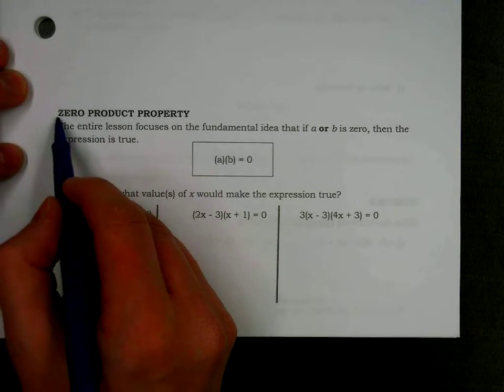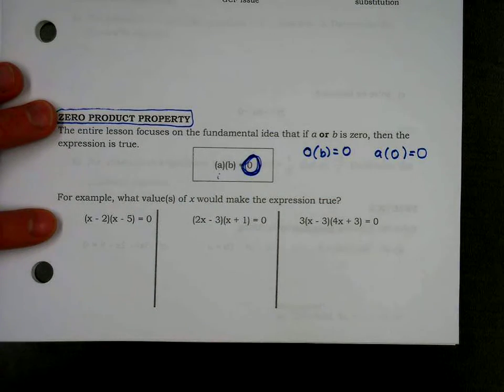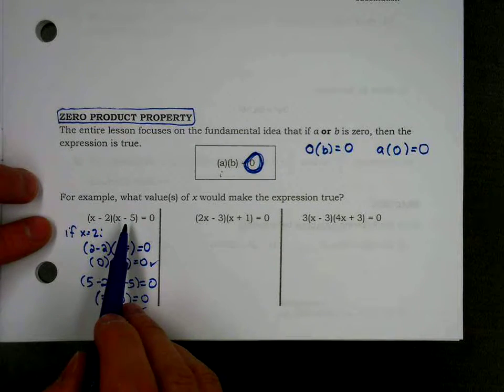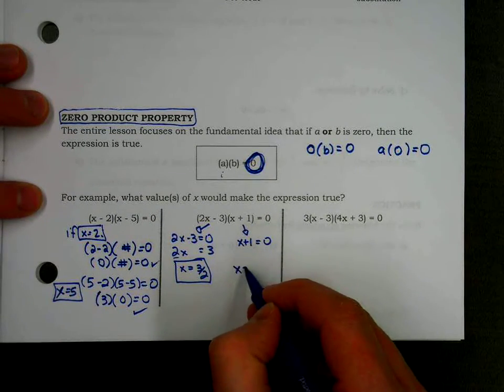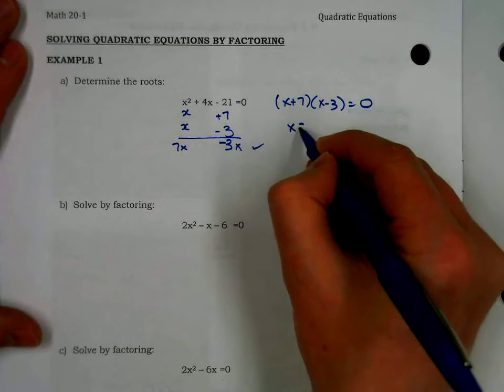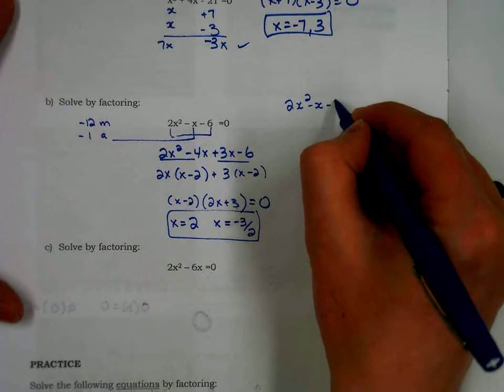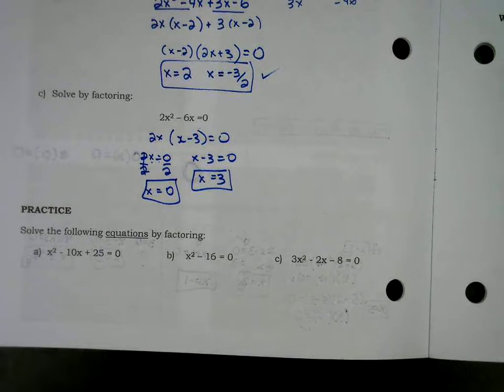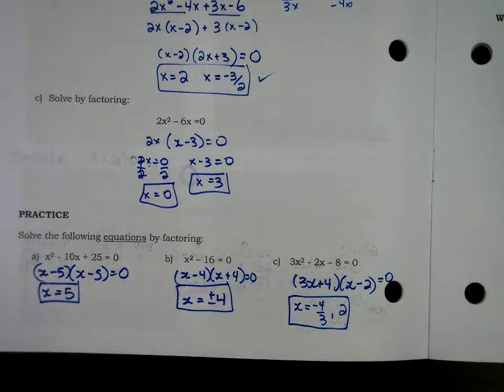Math 20-1 intro to 4.2